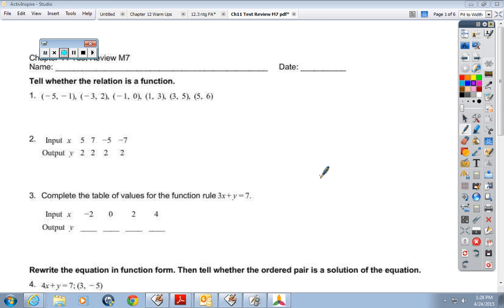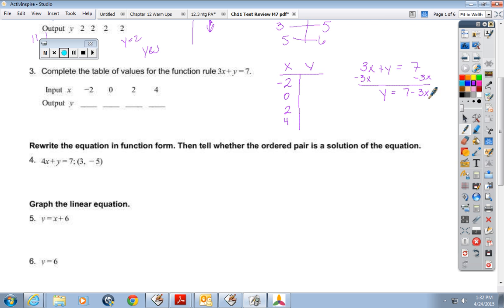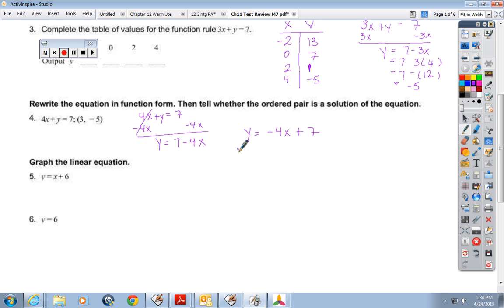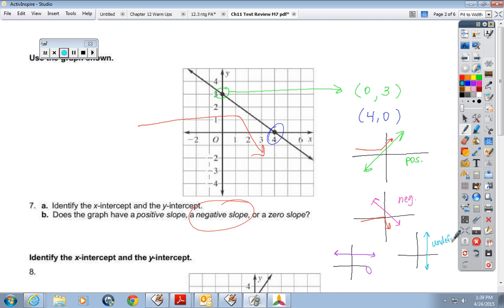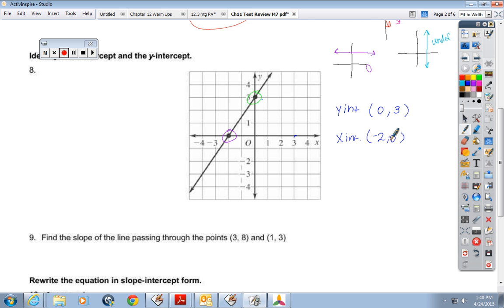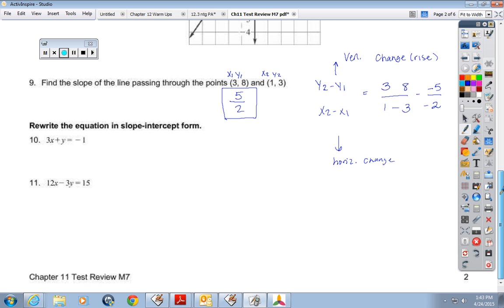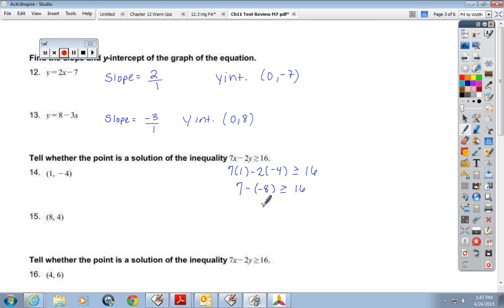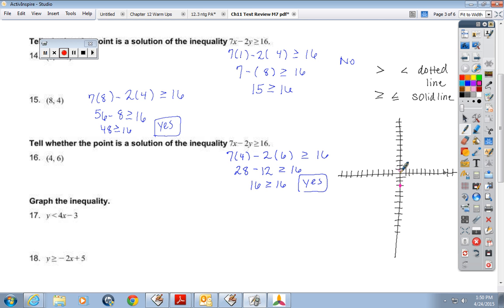Mize Ch 11 Review M7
Chapter 11 Review for Test Math 7